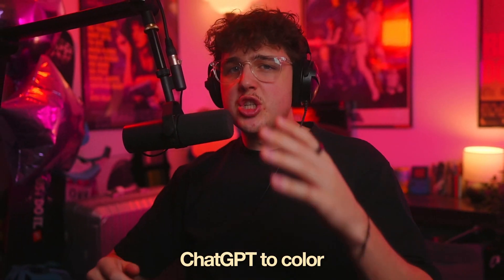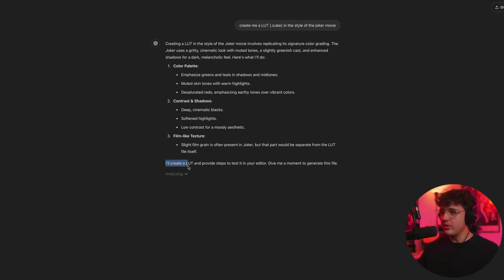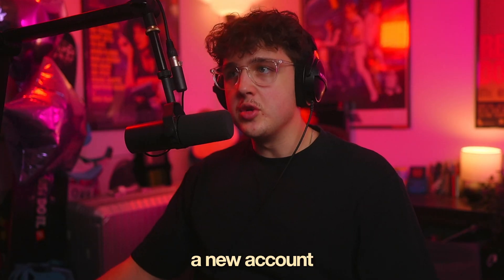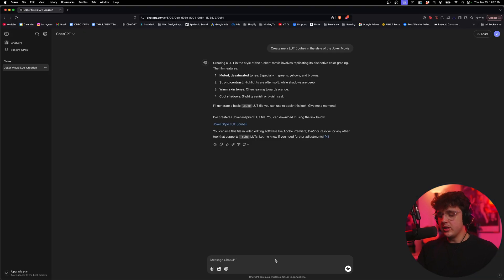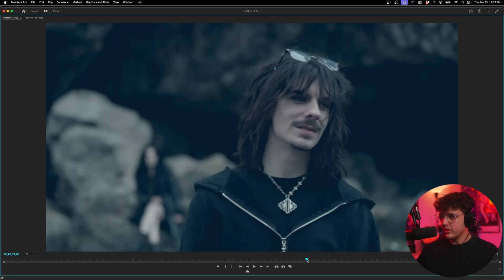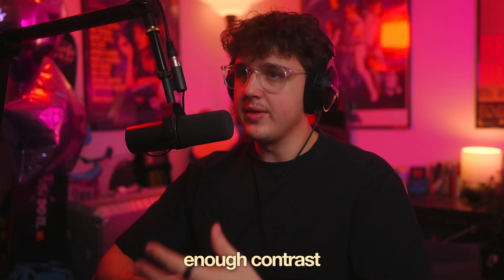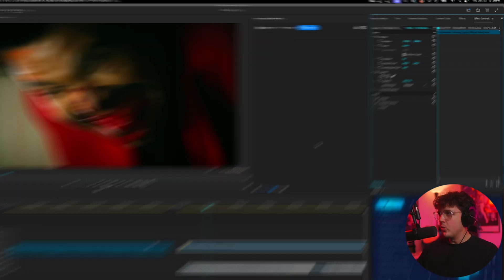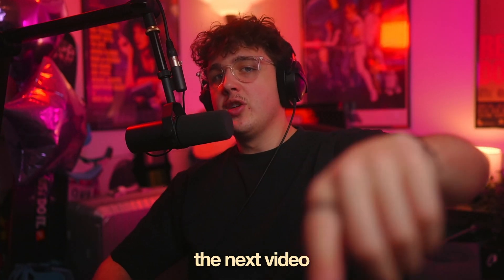use ChatGPT to Color Grade YOUR Videos (EASY)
TAGS (ignore)
tiny tapes,tinytapes,tiny tapes tutorial,music video tutorial,how to edit a music video,premiere pro,after effects,music video edits,music video effects,ai editing effects,ai coloring footage,chatgpt adobe premiere pro,chat gpt premiere pro tutorial,chatgpt color grading